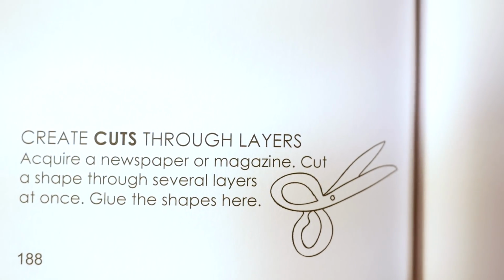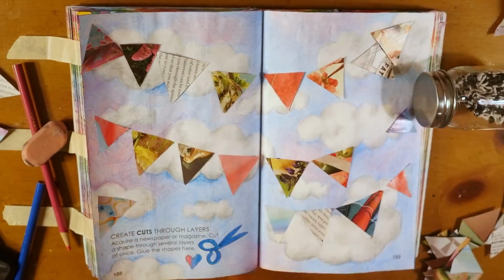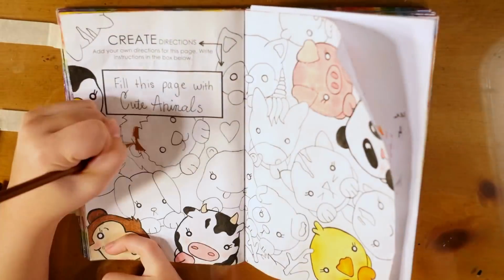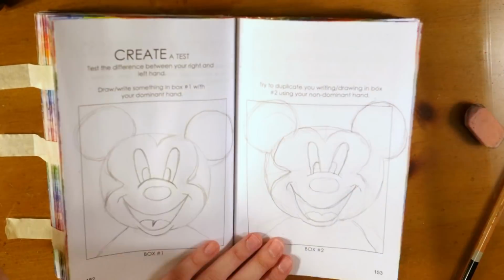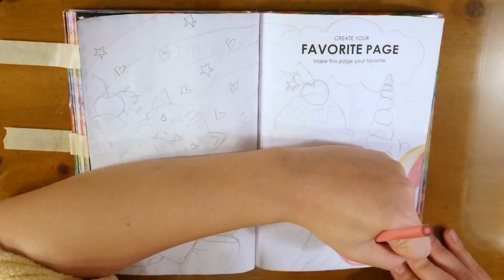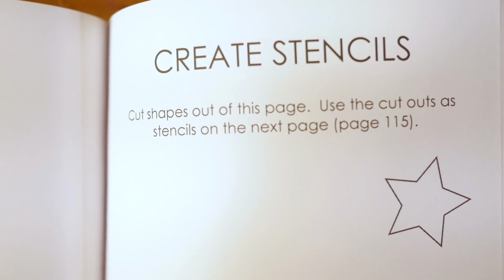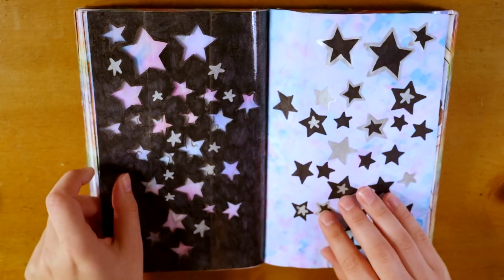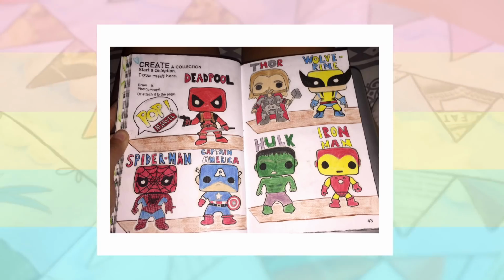Create This Book 12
Hey guys! I am so happy to be back to my Create This Book videos! I really enjoyed this episode, I hope you do too!

Updates: Fridays are my new regular days to upload. I will also be posting videos on Mondays every other week. I will post a video this Monday to make that announcement and explain everything :)

WHERE TO BUY MY BOOK: